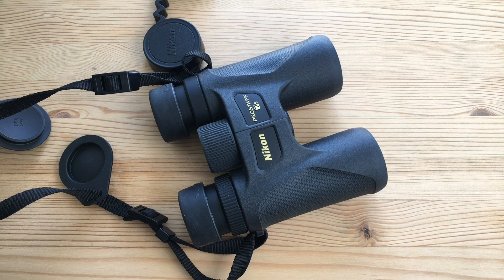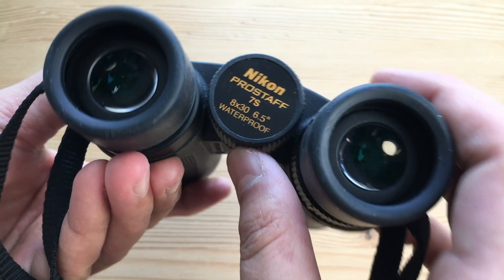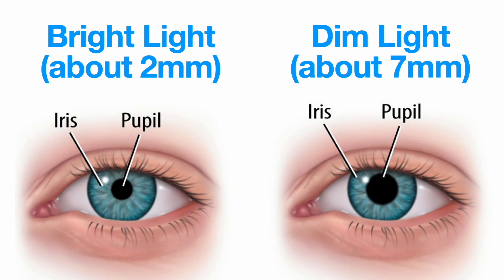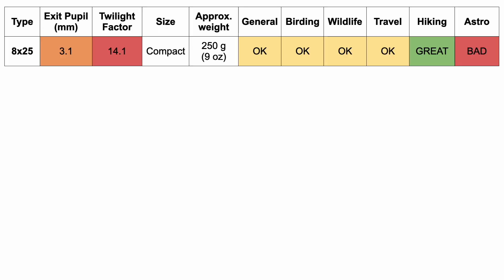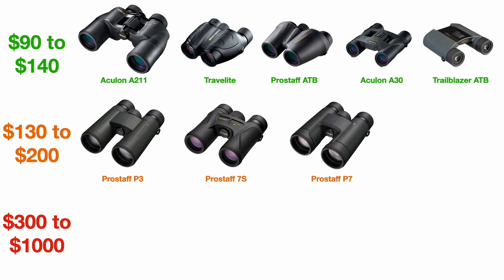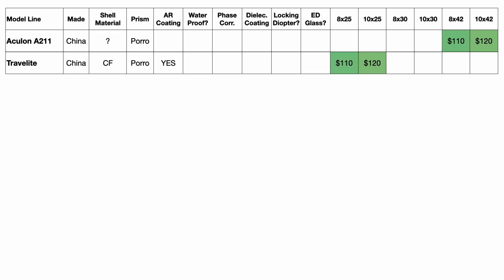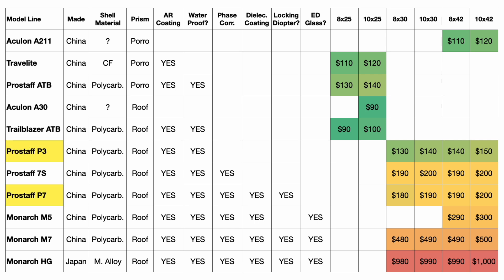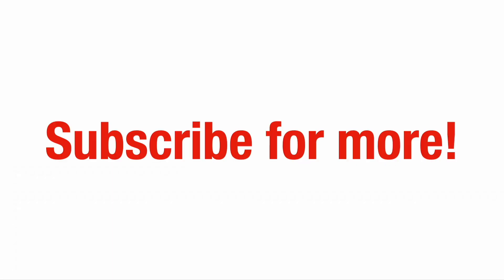Best Nikon Binoculars Under $200? Which to Buy?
In this video we cover:
1.) How to choose the right size of binoculars
2.) Specs and features of Nikon's binocular lineup

Great value (overall):
Nikon Prostaff P7